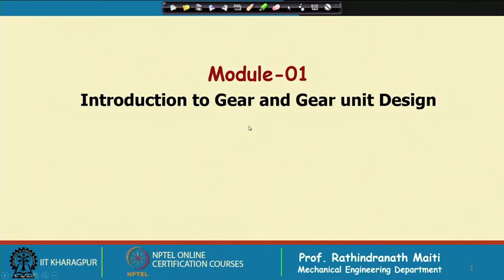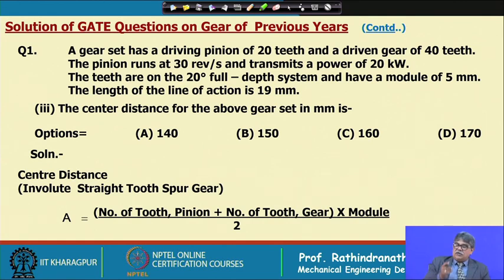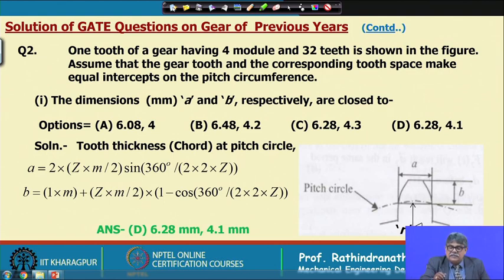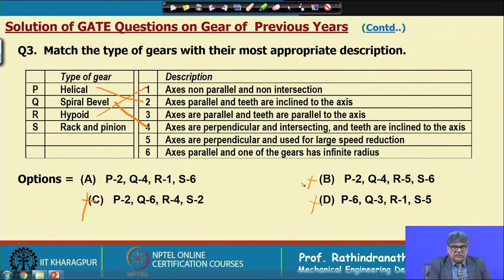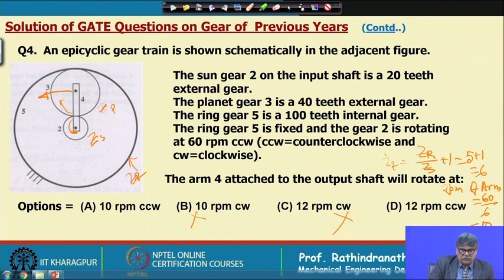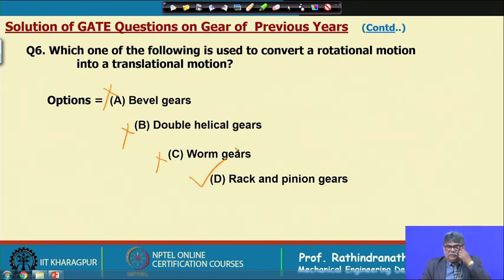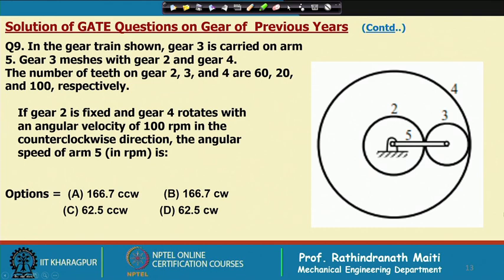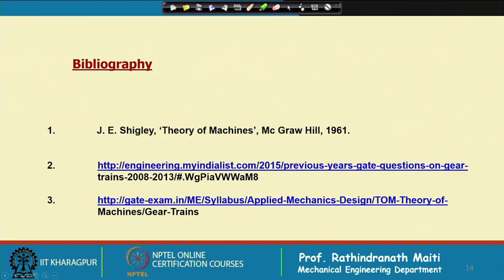Lecture 5 : Tutorial